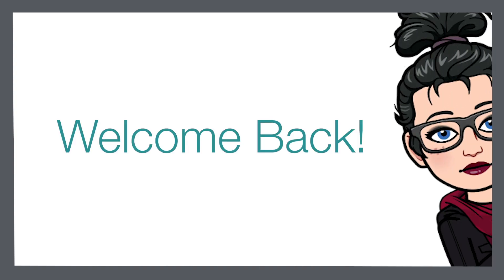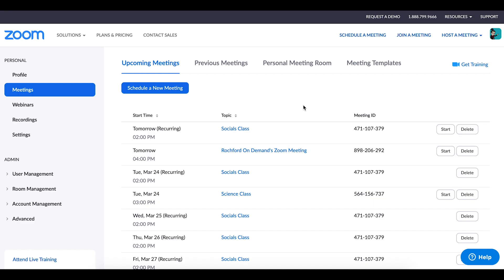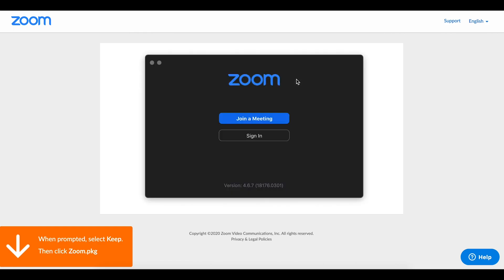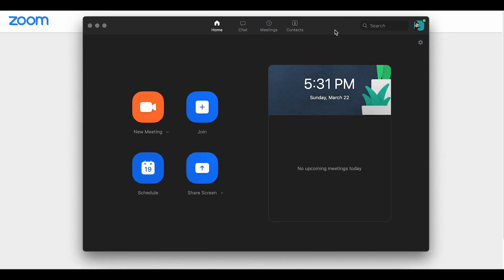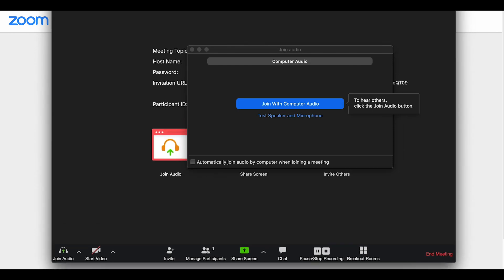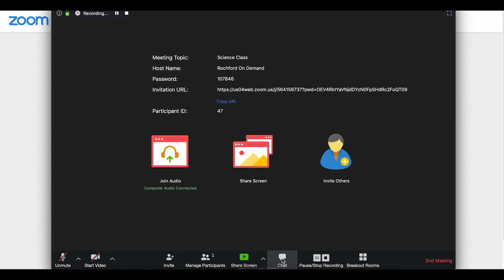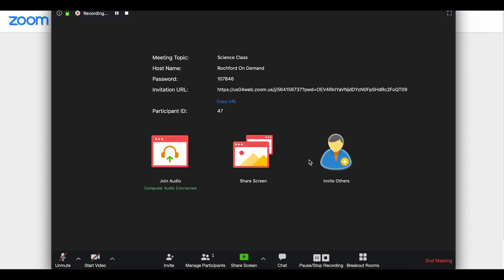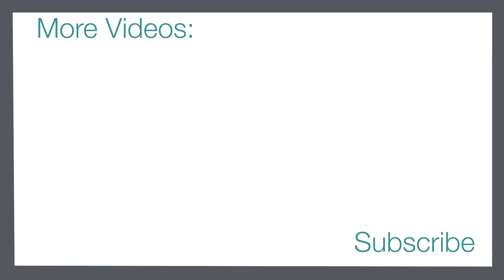Launching Your First Zoom Session to Teach Online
ZOOM TUTORIAL FOR REMOTE TEACHING LAUNCHING YOUR FIRST SESSION// Are you one of the many educators who are currently challenged with learning how to teach online? Zoom is one of the premier programs that schools and teachers can use to interact with their students online and host virtual meetings. If you are currently faced with the challenge of arranging remote teaching/learning, then take a look at how easy it is to launch your first Zoom session and have your students learn in a virtual classroom.

Meet with parents and students online to keep the learning going even when faced with a school closure. This Zoom tutorial will demonstrate all the steps in launching your first Zoom session so you can meet with your students online.

You also won't want to miss out on the rest of the series either!

Don't forget to subscribe to the channel and click the notification bell so you don't miss any future videos in the series where we learn how to use Zoom to teach online.